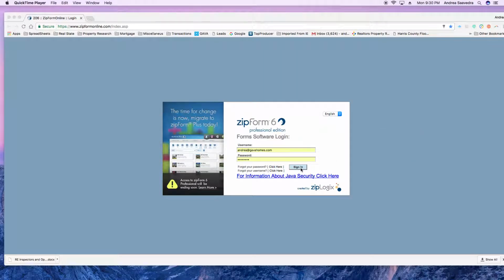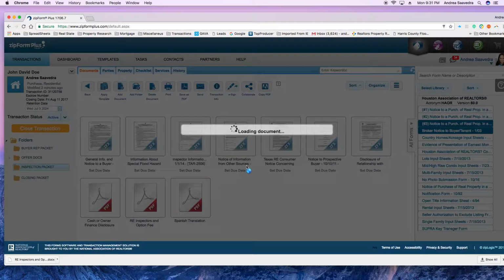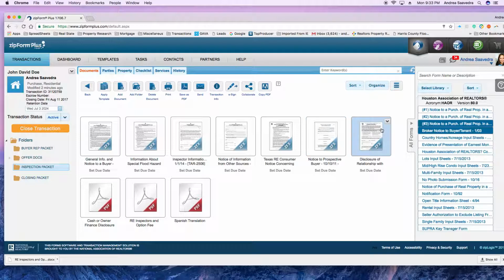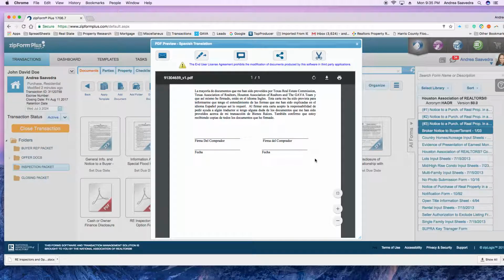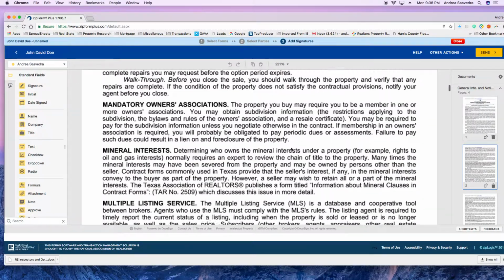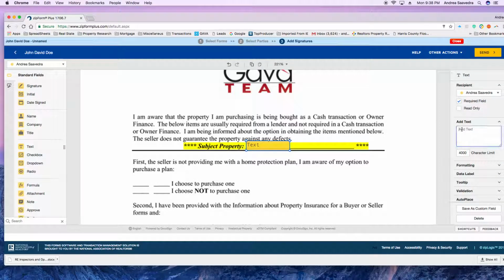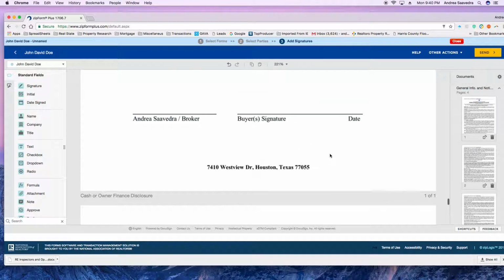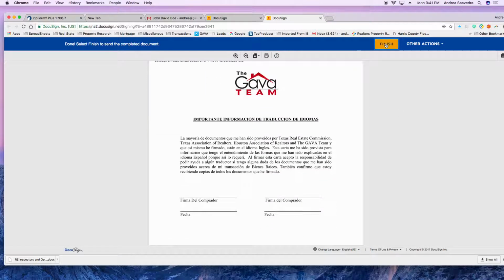Inspection Package Training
How to fill out the Inspection Package on Zip Forms.